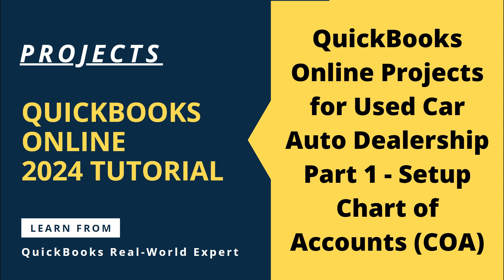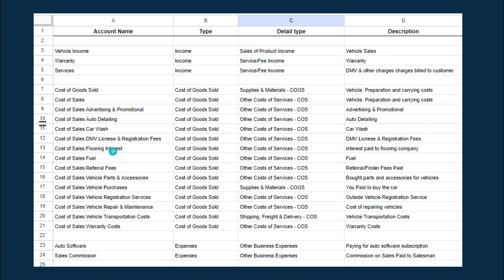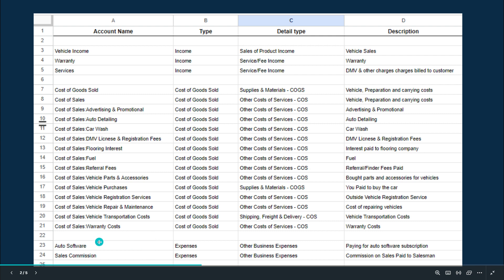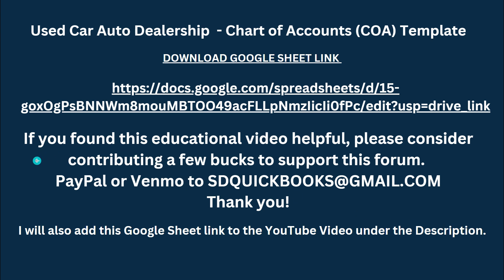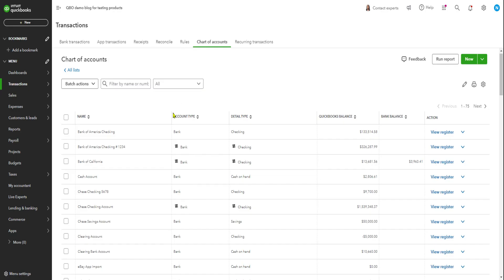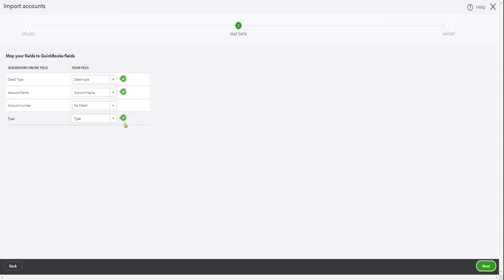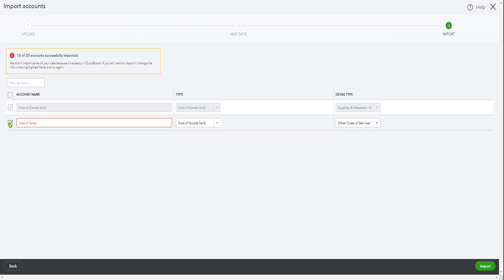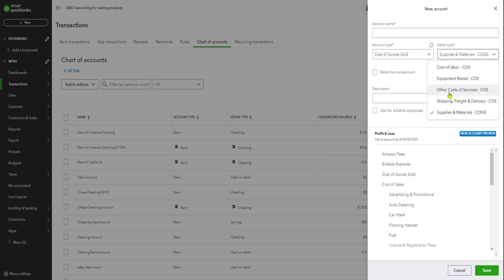QuickBooks Online Projects for Used Car Auto Dealership Part 1 - Chart of Accounts COA